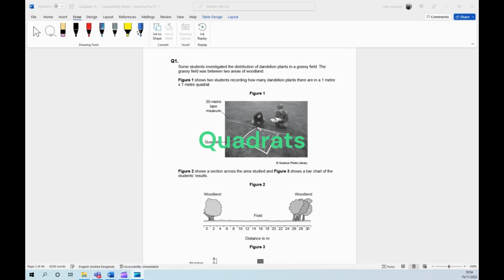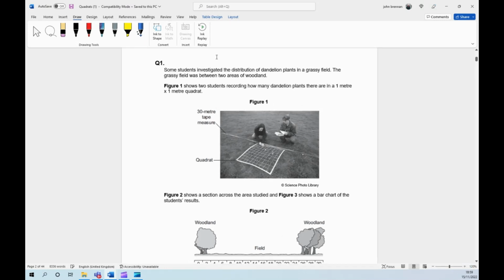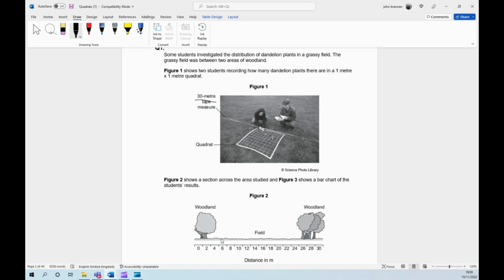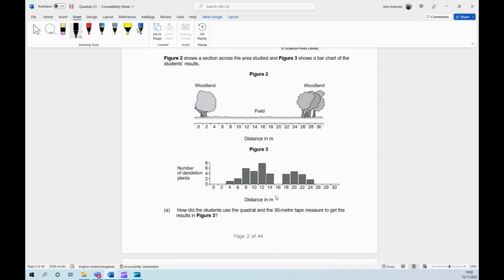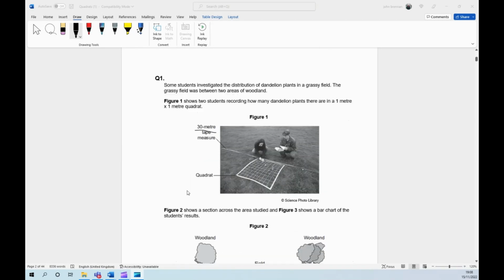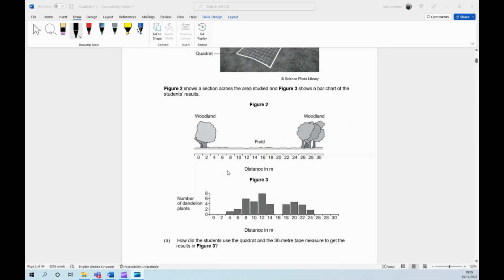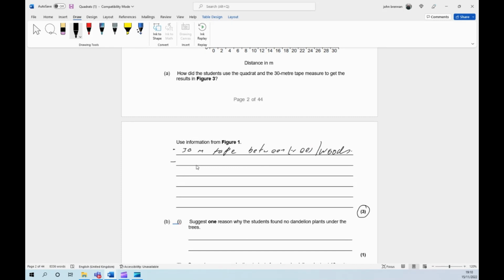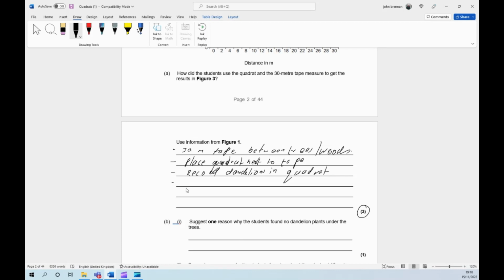Quadrats Exam Question